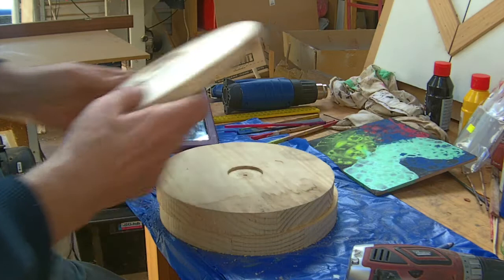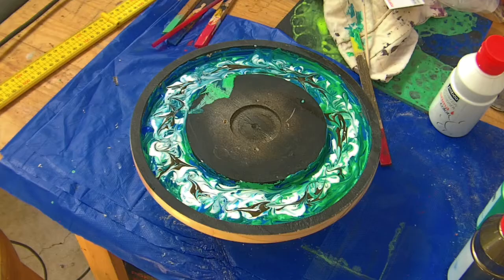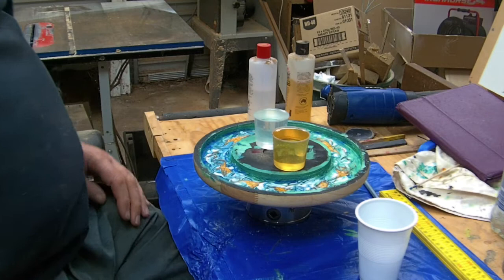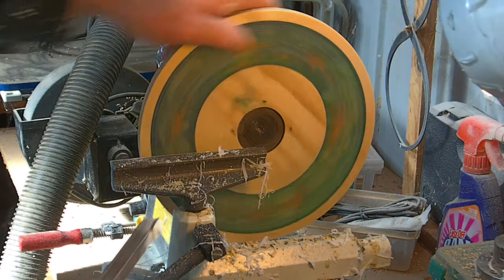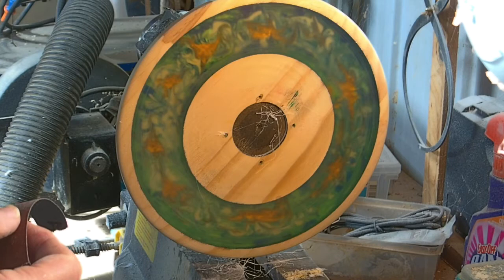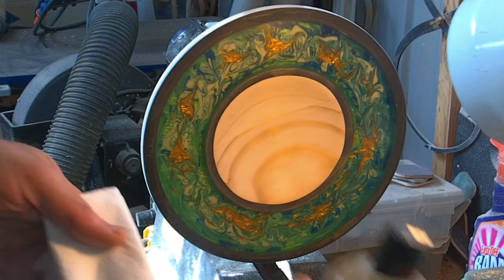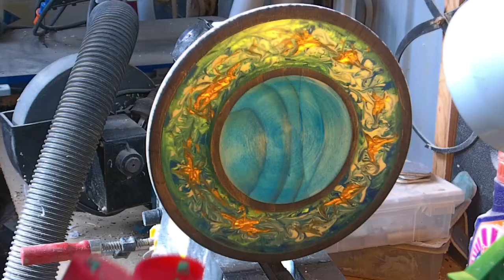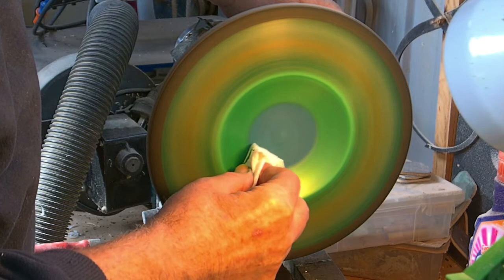ResinPlatter - Deep Dive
A new platter . "Deep Dive". The resin gives depth to the sea like paint